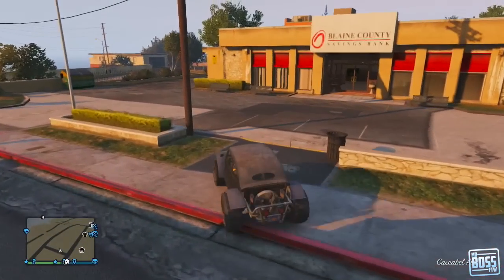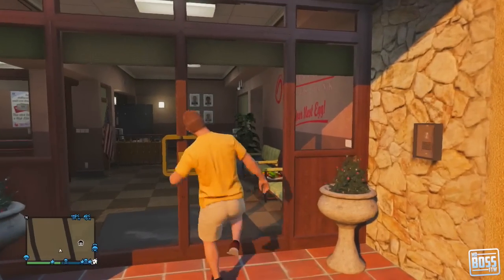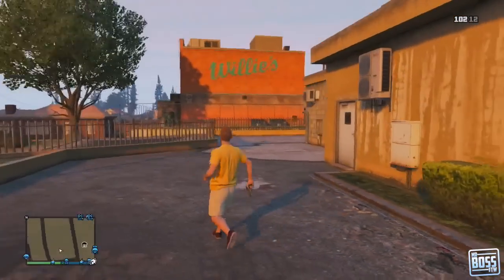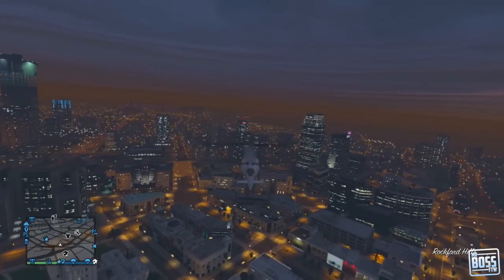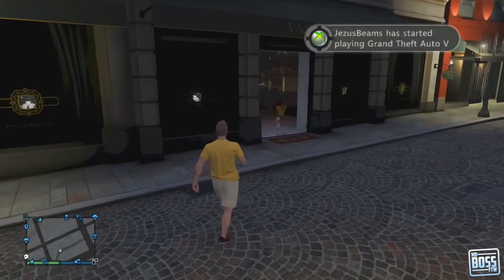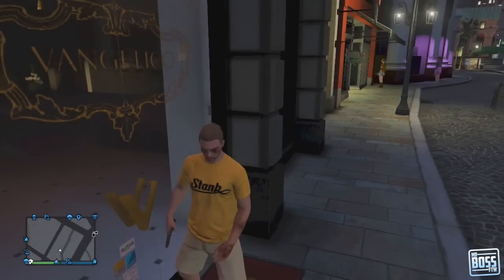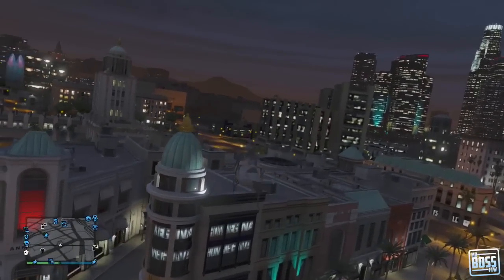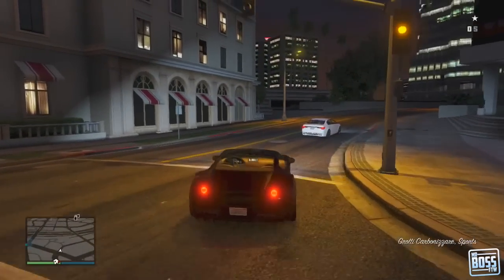GTA 5 Online: Two More Possible Heist Details & Locations (GTA V)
Grand Theft Auto 5 (GTA 5 Online) two more possible heist locations and details! I can't wait to go on heists with you guys in the future!

Ross.